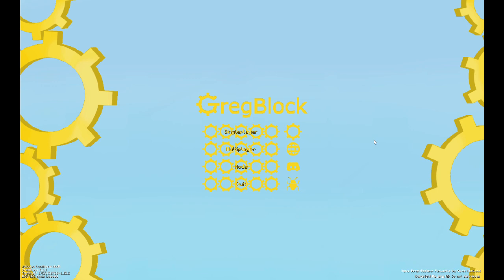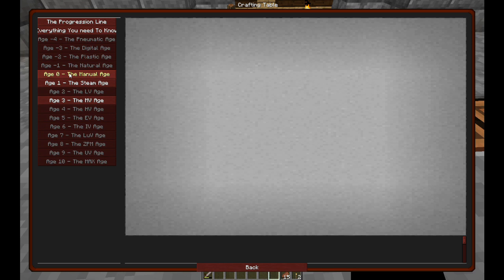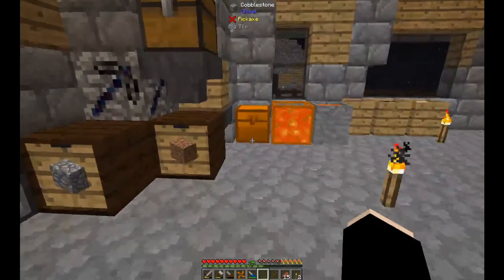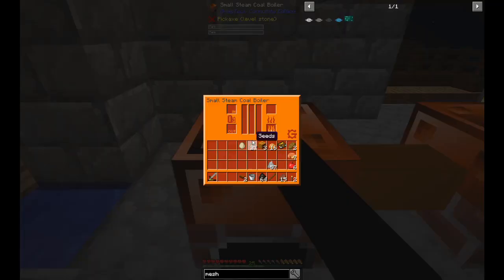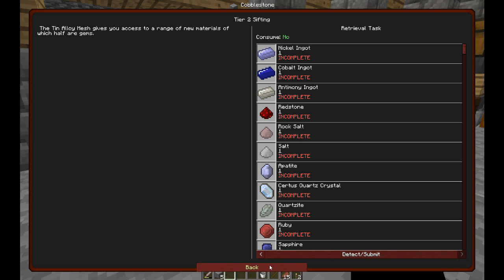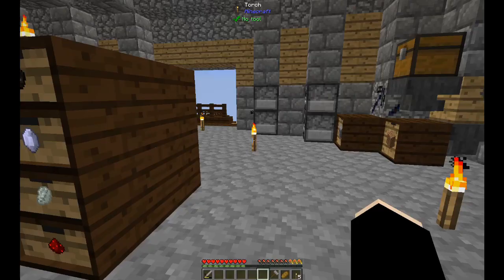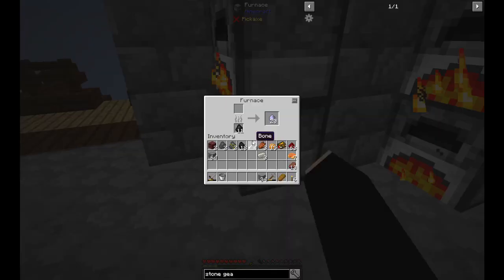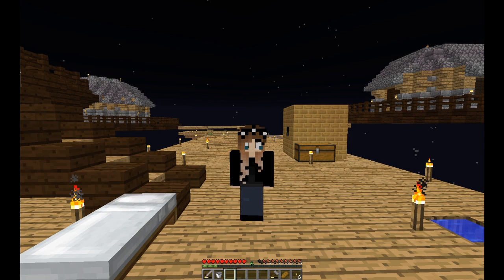Minecraft - GregBlock - 06 - First Machines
Steam power, new alloy and new resource options.